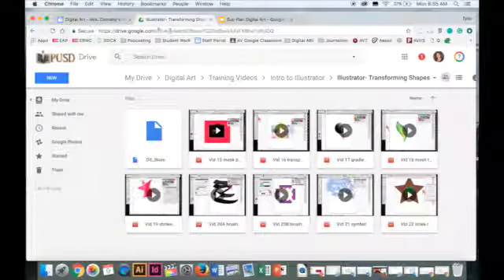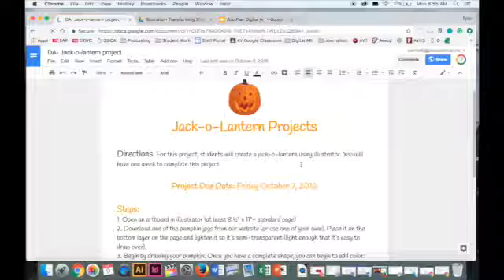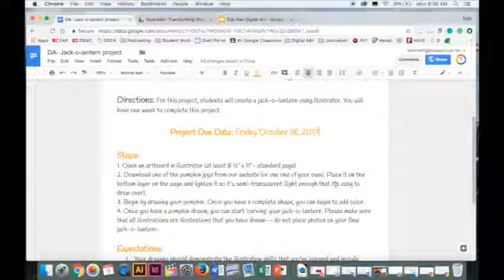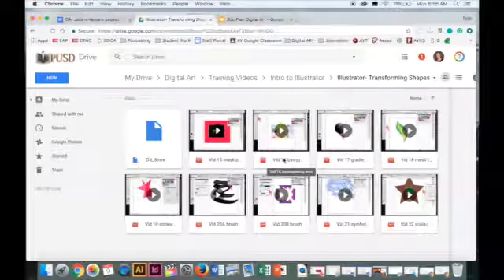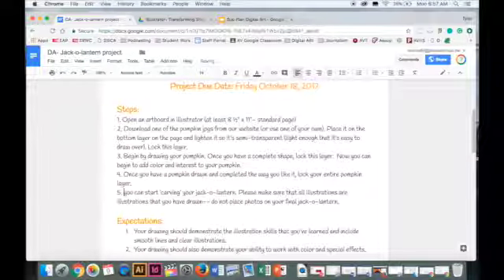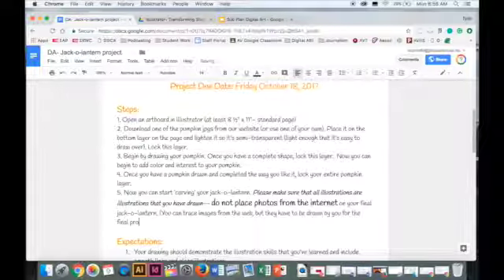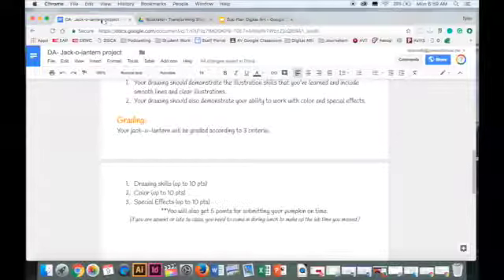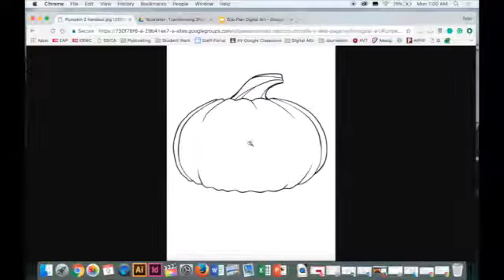DA Sub Plan 10-9-2017